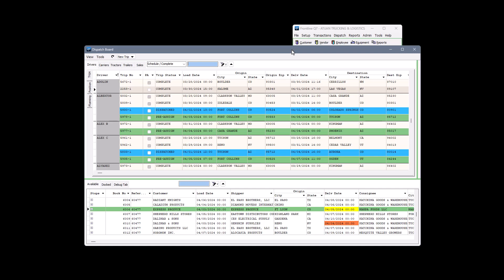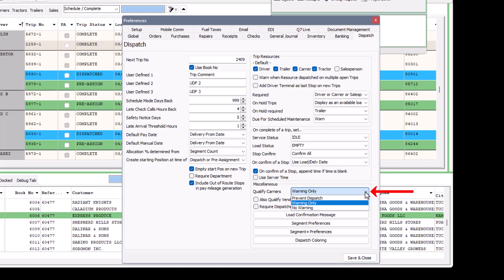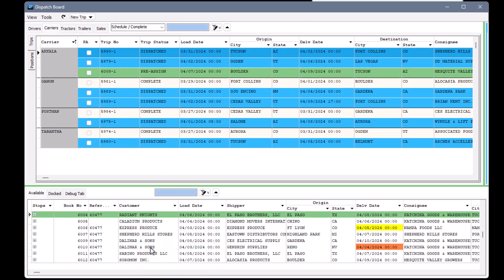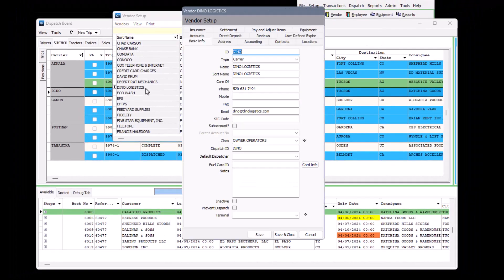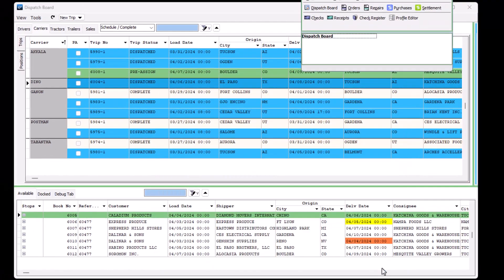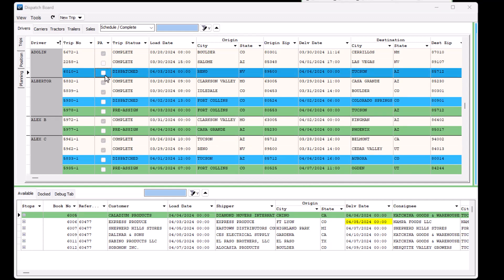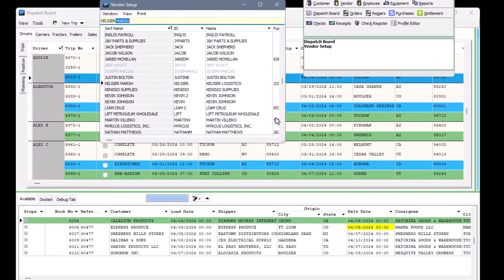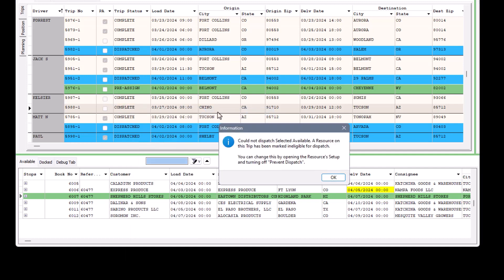Frontline Q7 - Tips & Tricks - Dispatch: Warn & Prevent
00:00 Introduction
00:22 Carrier & Owner Op Safety Qualify
1:17 Email Safety Notice to Vendor
1:34 Equipment Services Due
2:25 Prevent Dispatch on Any Resource Type